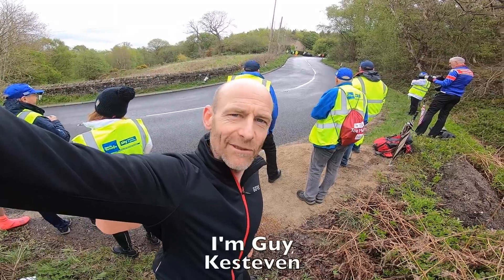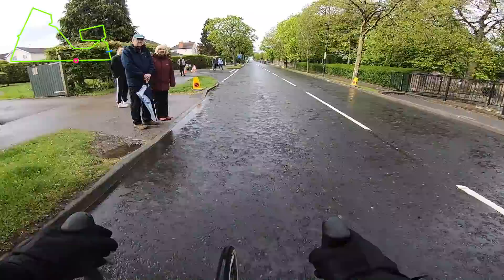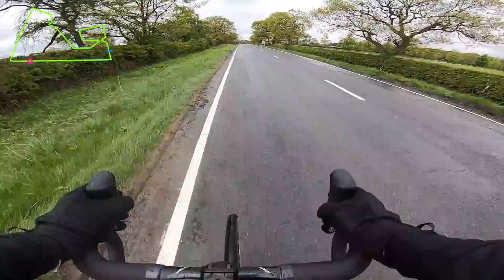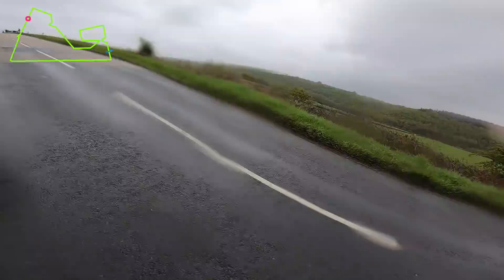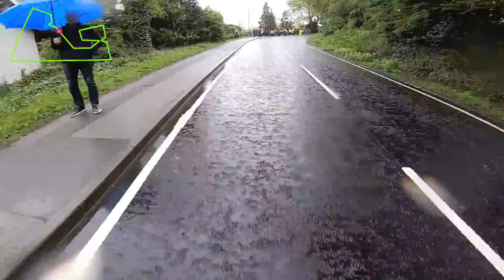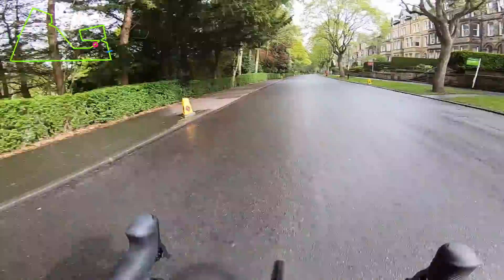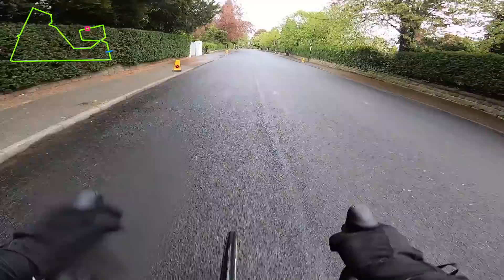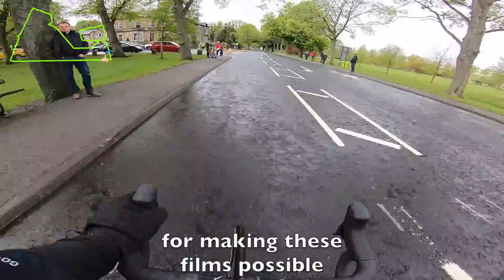UCI Road World Championships 2019 Harrogate lap live ride preview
Only the best in the world can ride this! I couldn't bring myself to use such a cheesy click bait title but the full finishing lap of the 2019 UCI Road World Championships is genuinely only legally open to the elite of the cycling world.
That's because the start and finish of the lap heads the wrong way up  a one way street so the only chance to ride the full loop without being in the mix for a rainbow hooped jersey was at the Tour De Yorkshire. I got the nod to jump in just ahead of the pro women's peloton and GoPro the full punchy 14km circuit. Complete with cheering crowds and baffled school kids  wondering why some chump was on a 9k Giant AXS/Zipp demo road bike (thanks SRAM) talking to themselves in a full face helmet.
Seeing as it's my local I've thrown in some insider knowledge to help you plan your visit to Harrogate in September too, so grab a brew (Yorkshire Tea obviously) and hang on for 30 minutes of slippery when wet finish lap action.
If you can cope with the nonsense I'll be doing a few more vids on spectating, what's happening where etc as we get closer to September too so stay tuned for those.
Cheers

GK